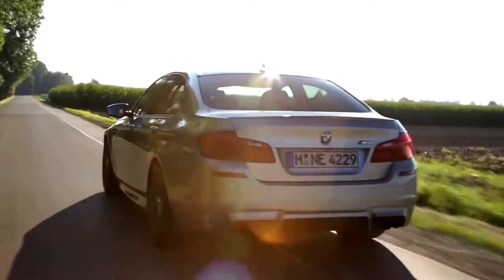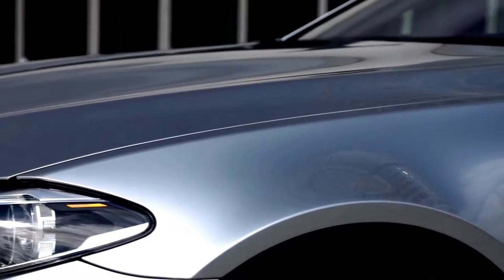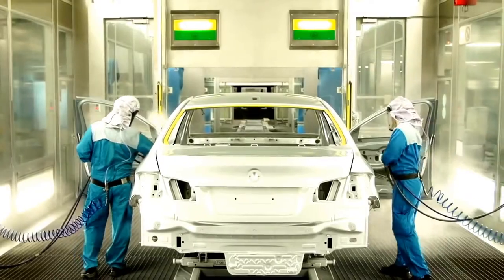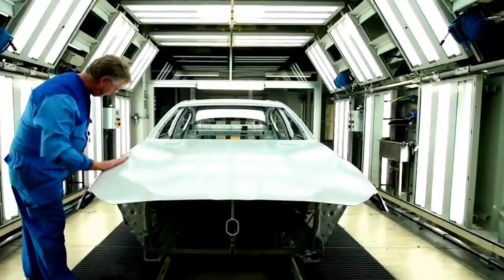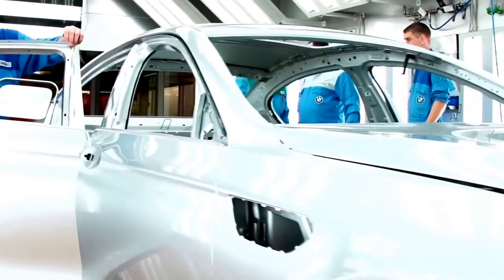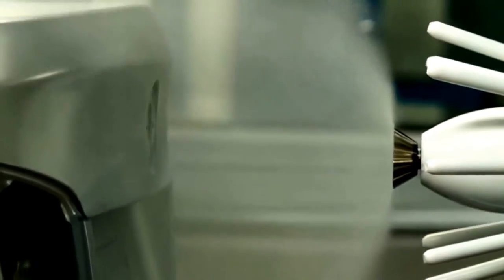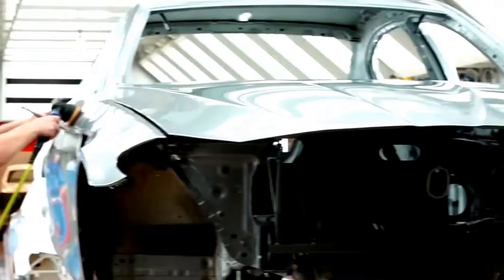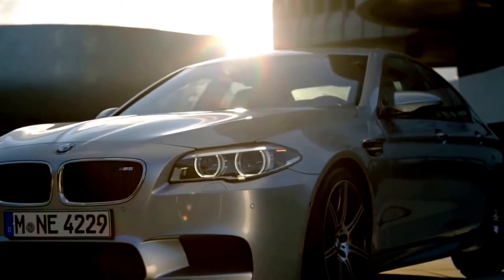Car Painting Techniques of BWV Latest | the automobile, | automobile tires,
automobile,
automobiles,,
automobile insurance,
used cars,
automobiles for sale,
automobile sales,
automobile history,
automobile transport,
automobile paint,
tucker automobile,
automobile insurance quotes,
automobile safety ratings,
automobile parts,
automobile reviews,
automobile auctions,
used automobiles,
automobile industry,
automobile engineering,
automobile companies,
the automobile,
automobile bill of sale,
automobile parts,
automobile tires,
automobile club of america,
automobiles for sale,
automobile insurance quotes,
automobile reviews,
gps tracking devices for automobiles,
automobile shipping,
automobile values,
automobile accessories,
automobile transport,
automobile paint,
bill of sale for automobile,
automobile batteries,
infinity automobiles,
united automobile insurance,
automobile bill of sale form,
automobile transport services,
automobile loan calculator,
automobile floor mats,
automobile payment calculator,
automobile calculator,
automobile seat covers,
electric automobiles,
used automobiles,
automobile safety ratings,
automobile rental,
automobile auctions,
automobile ratings,
automobile touch up paint,
automobile battery,
automobile news,
chery automobile,
bentley automobiles,
automobile lifts,
infinity automobile,
automobile loans,
automobile bill of sale template,
automobile de germany,
bill of sale automobile,
automobile insurance companies,
automobile recalls,
automobile history,
automobile sales,
lotus automobile,
automobile covers,
automobile carpet,